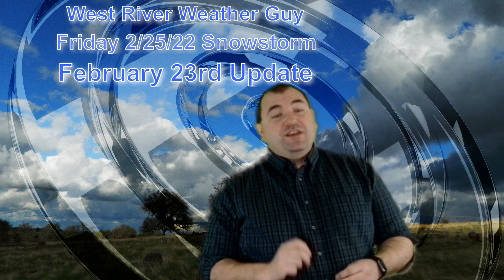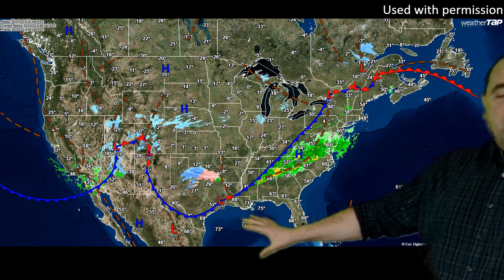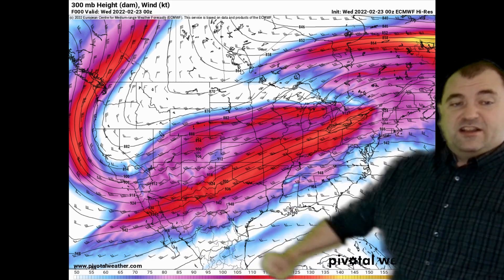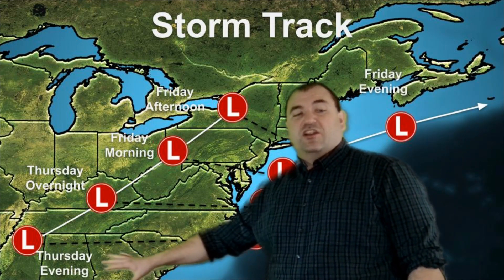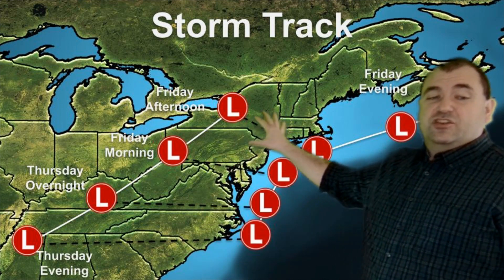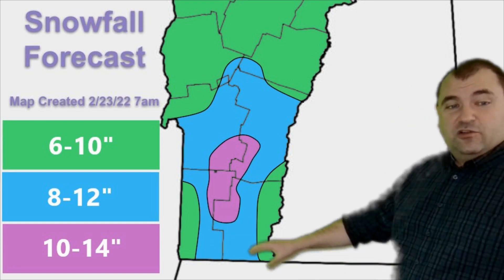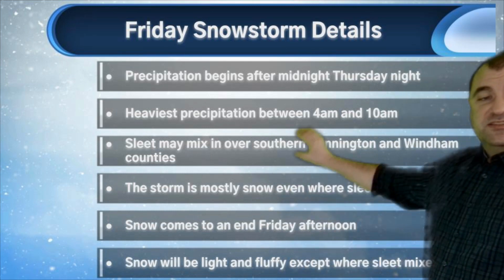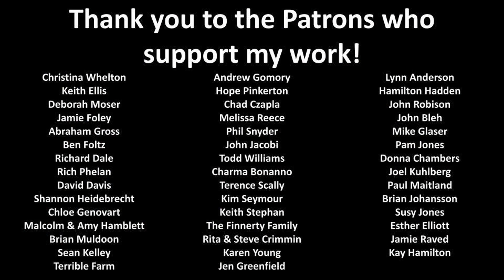2/23/22 Update of Friday Snowstorm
I found a way to share my passion for weather (not to mention my knowledge gained through 4 years of college) by forecasting in southern Vermont.  I live in South Londonderry, so the weather here matters to me.  Want to get an early look at my weekend forecast on Wednesday evenings?